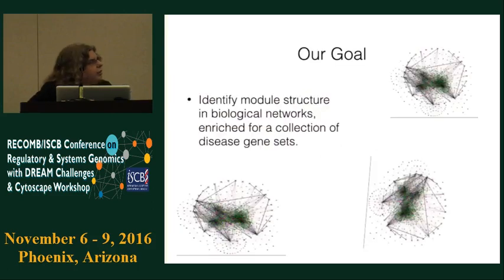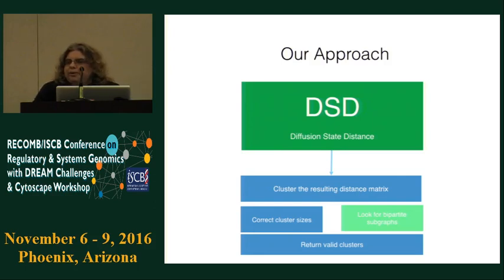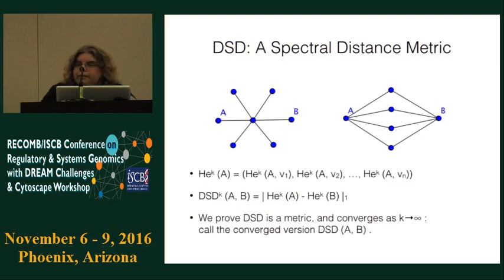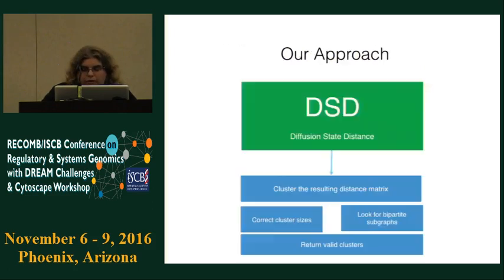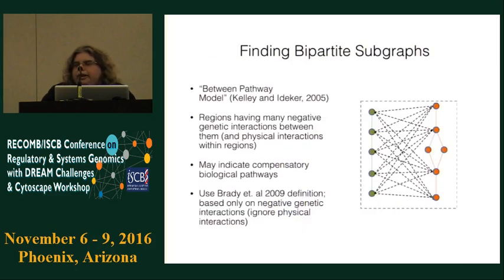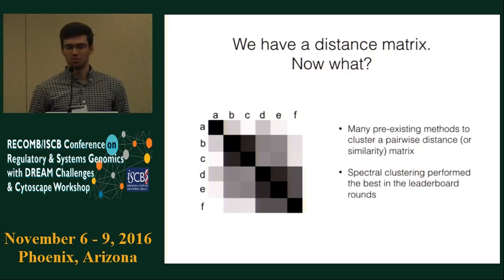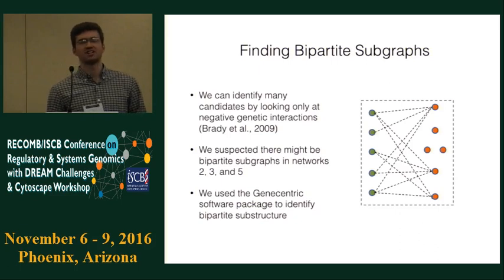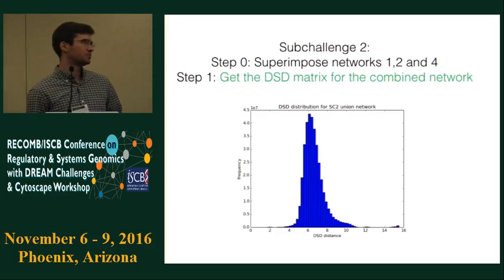Best Performer Talk: A double spectral approach to the DREAM... - Lenore Cowen - RECOMB/RSG 2016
Best Performer Talk: A double spectral approach to the DREAM module identification challenge - Lenore Cowen - RECOMB/RSG 2016